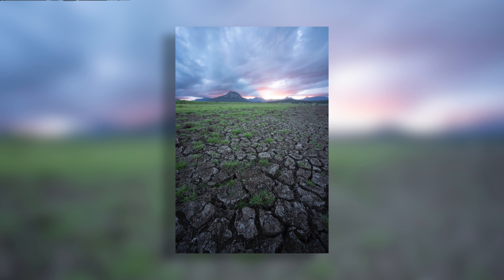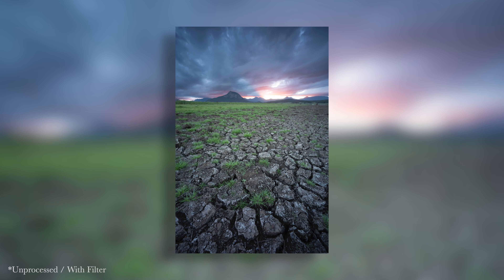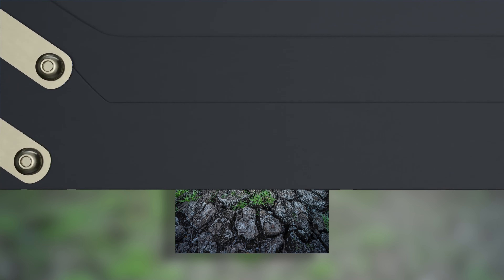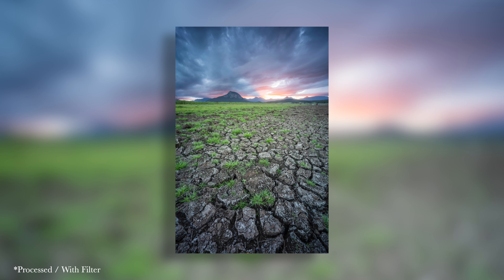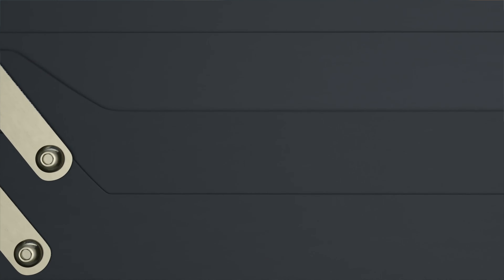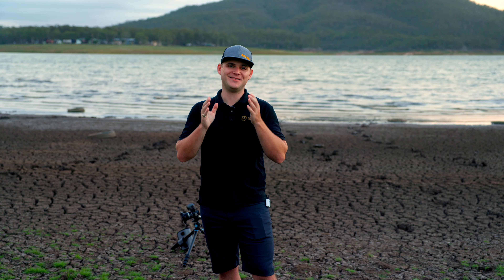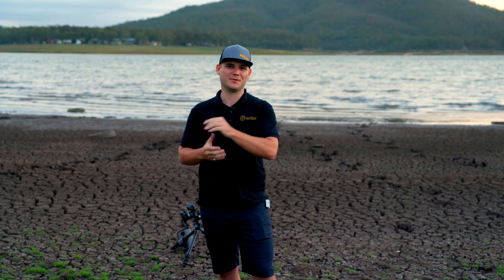NiSi Medium-Edge Graduated ND Filter - How & When To Use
Gear used:
Canon R5 body
Canon RF 15-35mm f/2.8
Canon RF 24-70mm f/2.8
Canon RF 70-200mm f/2.8